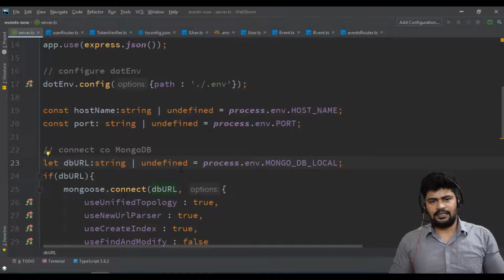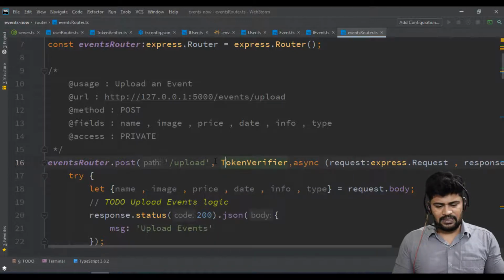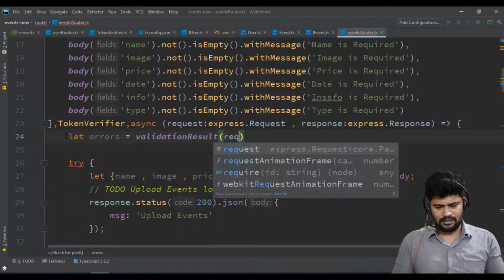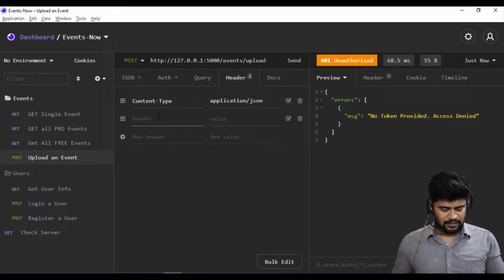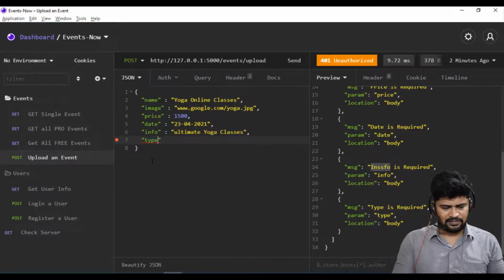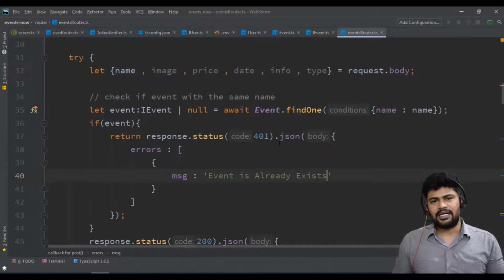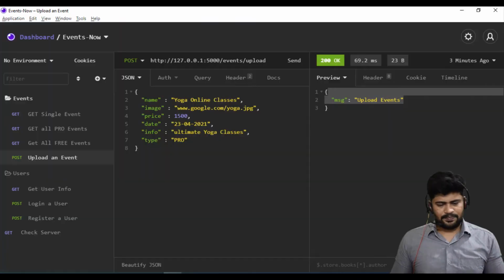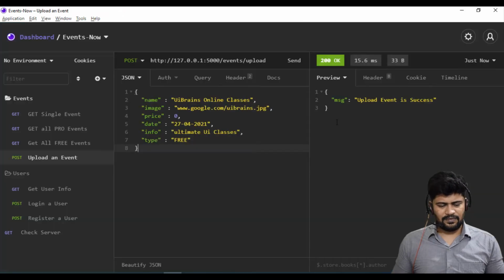12 Upload Events | Private Route | REST API | Express | Mongo DB | UiBrains | NAVEEN SAGGAM